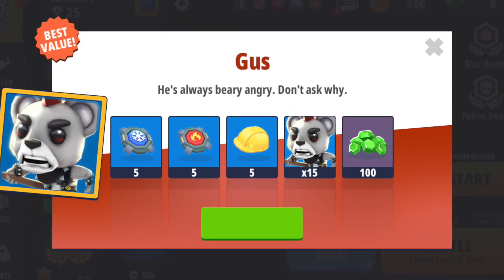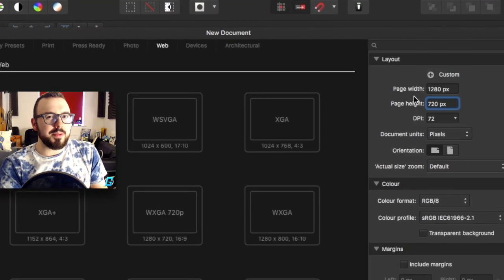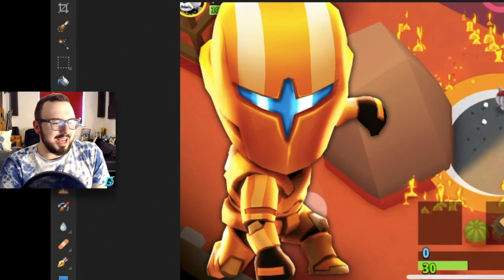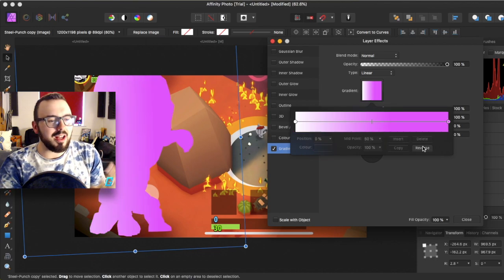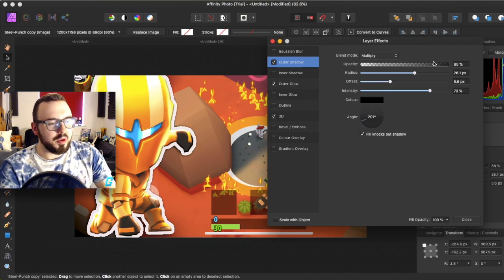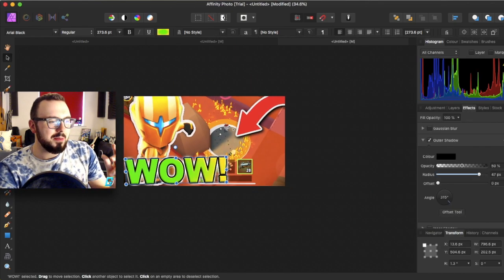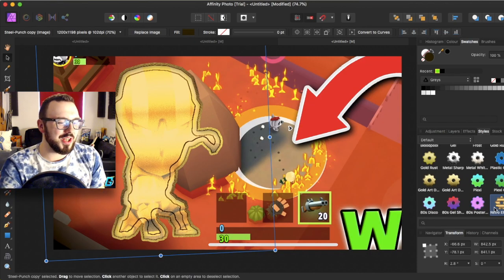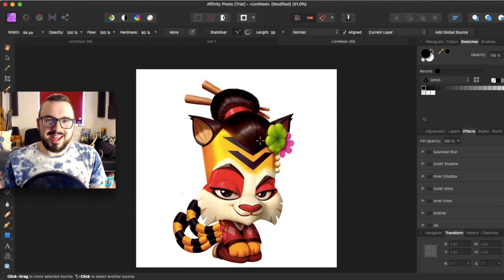Season 1 VS Season 11 in Battlelands Royale! | Building Tip, Tricks and Glitches!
| How to get free skins, Build in Battlelands with Tips, Tricks, Glitches, New Guns and More!

💎 NEED FREE GEMS & SKINS? Try Appkarma and Use Code ‘GameOnTom’ for 500 Free Points

📽️ Need Youtube Banners or Logos - Get 20% of your First Fiverr Order

Buying Fortnite V-Bucks? Use my Support-a-creator Code: GAMEONTOMYT